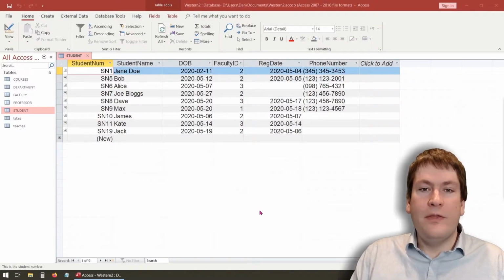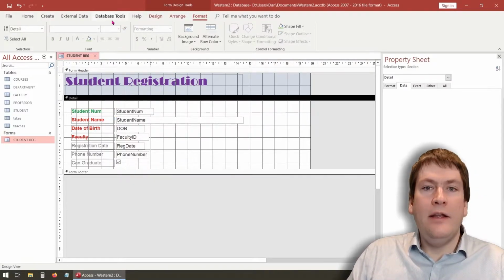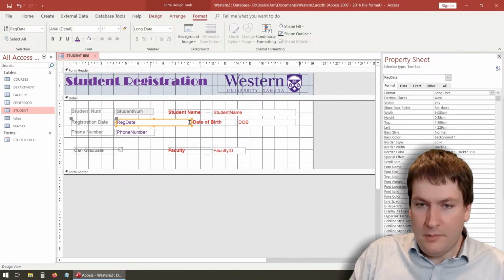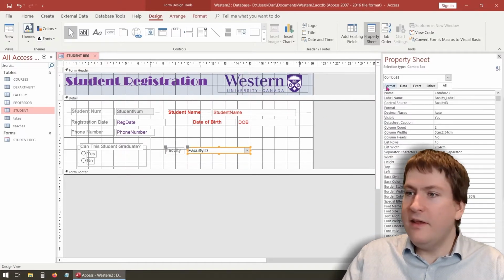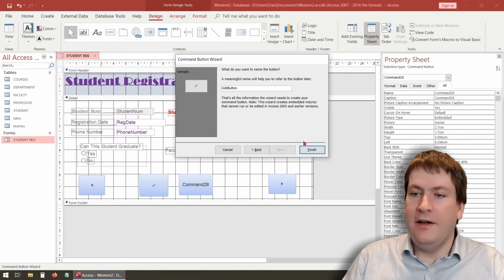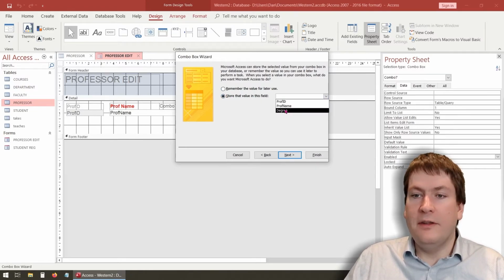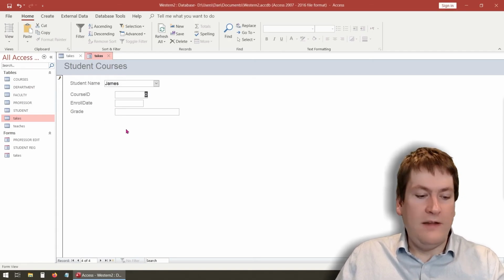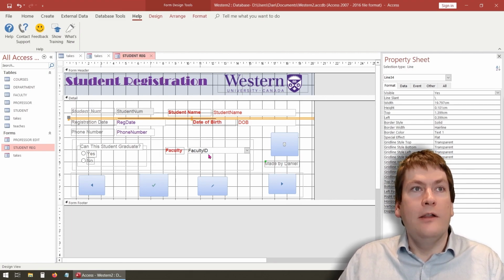CS1032: Microsoft Access: Forms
Chapters:
00:00 Introduction
01:17 Adding a New Field To an Existing Table
01:31 Yes/No Data Type
02:13 Creating a Form (Form Wizard)
03:32 The Default Form (Using Form View)
05:33 Design View
05:54 Labels and Label Formatting
08:45 Adding an Image or Logo
09:13 Formatting Input Fields
10:03 Property Sheet
11:15 Disabling a Field
12:31 Moving and Resizing Fields and Labels
13:42 Display Format (For Dates)
15:44 Option Groups (and Changing a Control to a Different Type)
18:34 Remaining a Form Component
19:49 Combo Boxes (with Values from Another Table)
23:39 Tab Order
25:23 Buttons for Navigation
27:57 Buttons for Saving, Adding, and Deleting Records
31:09 Removing Controls from Tab Order (Tab Stop)
32:26 Second Form Example (Professor Form)
34:35 Combo Boxes (with Values from a List)
37:14 Restricting Input for Combo Boxes (Limit to List / Allow Value List Edits)
39:50 Form Example for a Relationship Entity (takes Form)
41:14 Another Combo Box Example
43:09 Advanced Combo Box Example Using Multiple Fields
47:32 Drawing Basic Shapes: Rectangles
48:05 More Controls
48:48 Drawing Basic Shapes: Lines
49:44 Getting Help
50:24 Outro